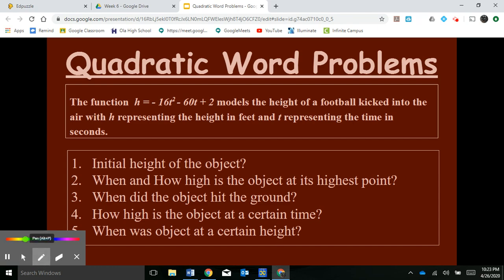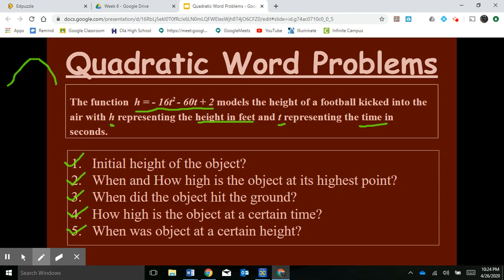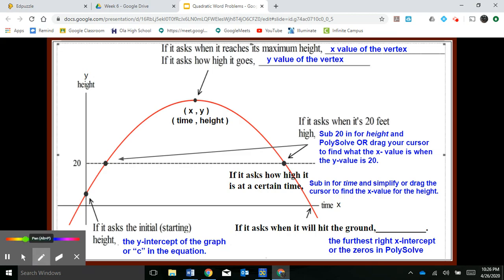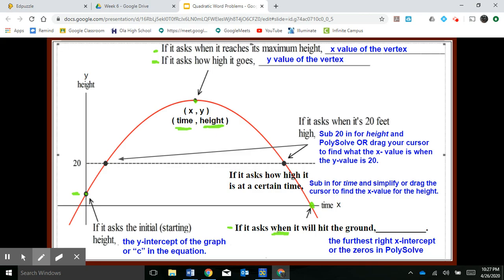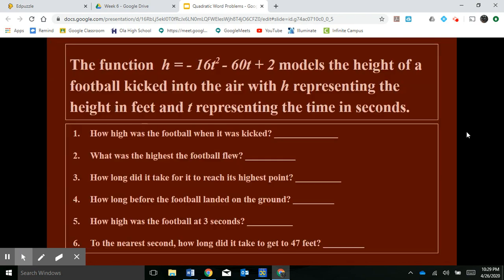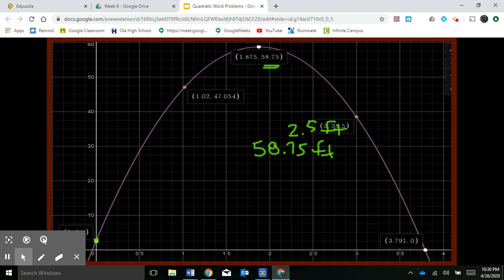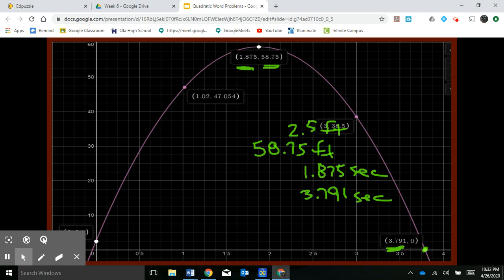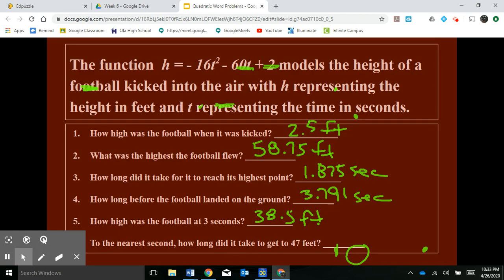Quadratic Motion Problems 4-27-20